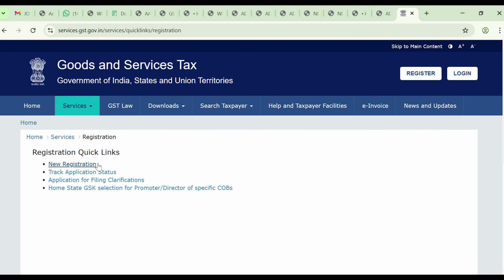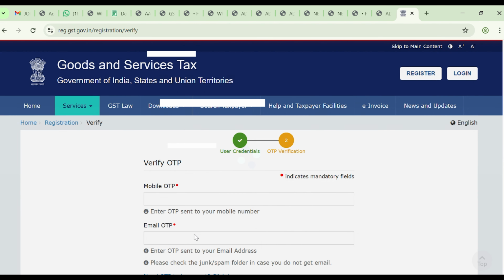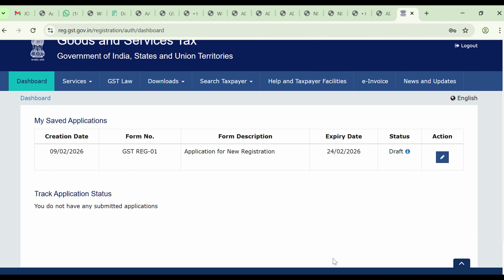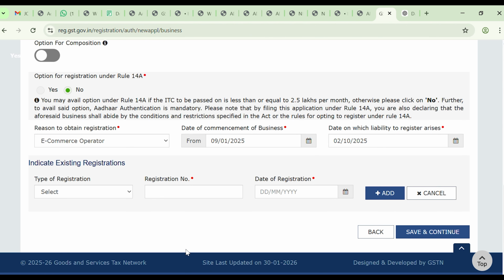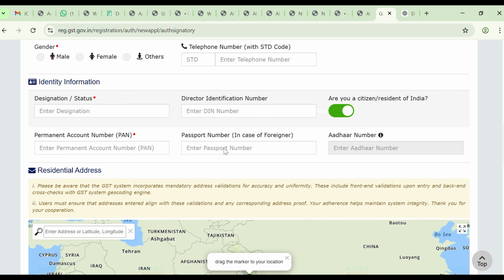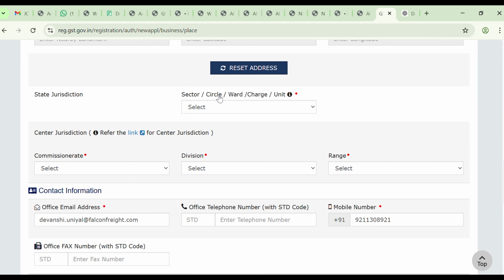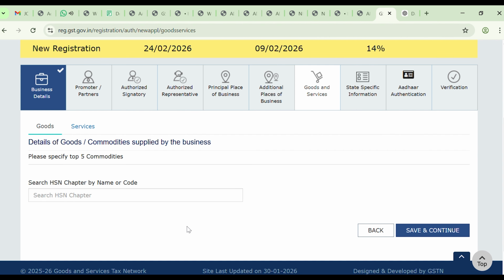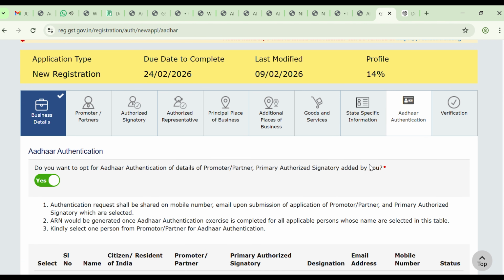How to Apply for GST | Complete Beginner Guide 2026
In this video, we explain GST (Goods and Services Tax) in India in a simple, practical, and beginner-friendly way. If you are a business owner, trader, startup founder, freelancer, or service provider, this complete GST guide will help you understand how GST works and how to stay compliant.

Many people ask:
What is GST?
Why do I need GST registration?
How does GST return filing work?
What is Input Tax Credit (ITC)?

We answer all these questions step by step.

GST was introduced to simplify India’s indirect tax structure by replacing multiple taxes like VAT, Service Tax, and Excise Duty under the framework managed by the Goods and Services Tax Network.

✔ What is GST in India?
✔ Meaning of Goods and Services Tax
✔ Types of GST – CGST, SGST, IGST
✔ Difference between CGST, SGST & IGST
✔ GST slabs in India – 5%, 12%, 18%, 28%
✔ GST registration process online
✔ Documents required for GST registration
✔ Common GST mistakes that cause penalties
✔ How to avoid GST notices
✔ Importance of accurate GST filing

Proper GST compliance helps you:

• Claim Input Tax Credit (ITC)
• Reduce overall tax liability
• Avoid late fees and penalties
• Prevent GST notices
• Maintain smooth cash flow
• Build business credibility
• Stay legally compliant with Indian tax laws

Incorrect GST return filing, wrong GST registration details, or ITC mismatch can lead to blocked credit, heavy penalties, and compliance issues.

Even small errors during GST registration or GST filing can create long-term compliance problems.

🤝 How Falcon Supports Your GST Compliance

Falcon provides complete GST solutions including:

• GST registration services
• GST return filing services
• GST compliance management
• GST notice handling
• GST advisory services
• End-to-end business tax support

With proper GST management, you can focus on growing your business while ensuring smooth and accurate compliance.